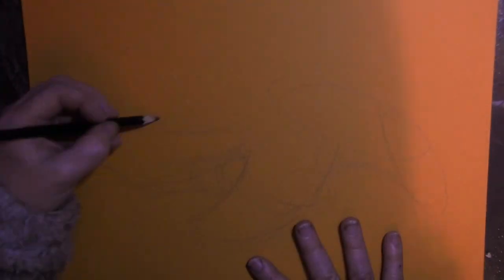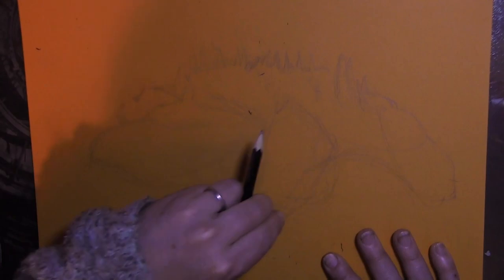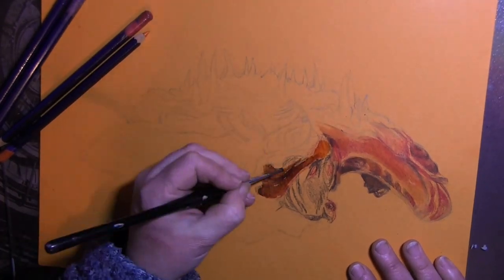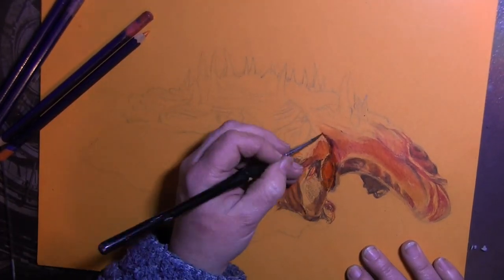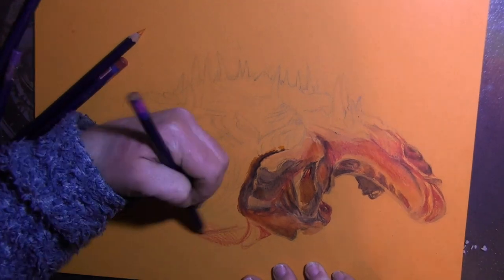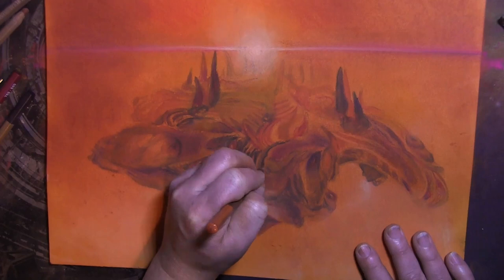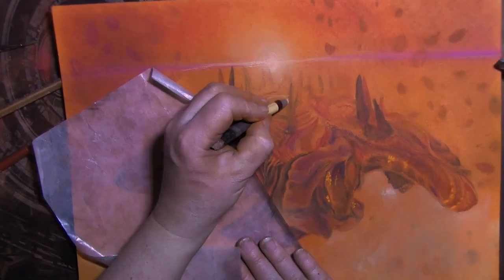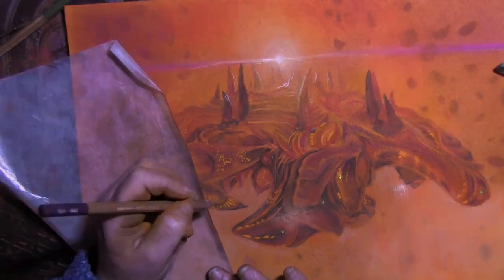Cmdr Alec Turner visits the Titan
a drawing of a screenshot from Elite Dangerous with music by ToCoSo